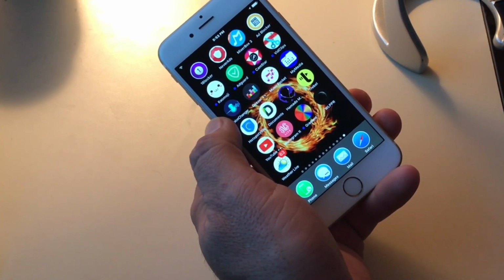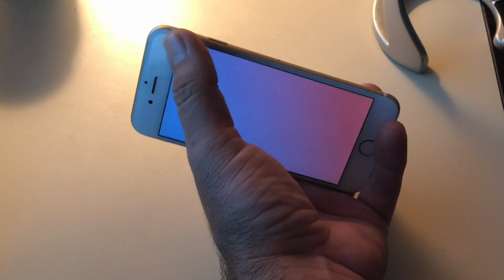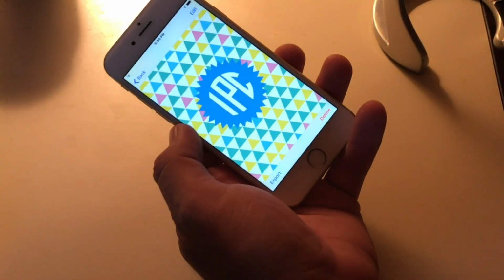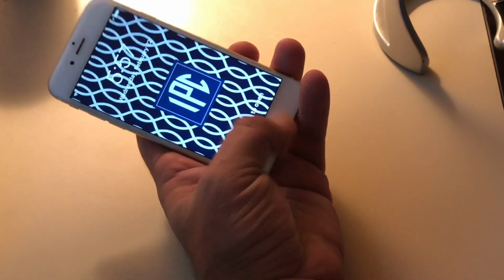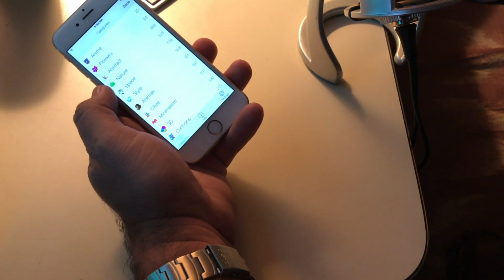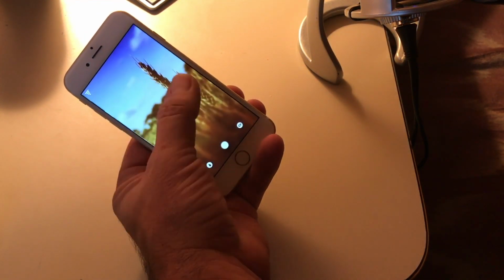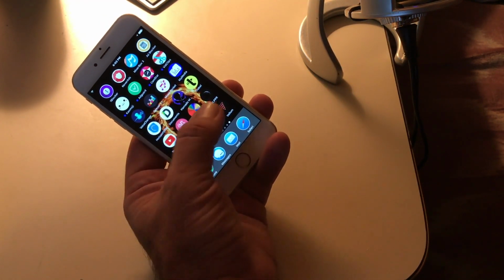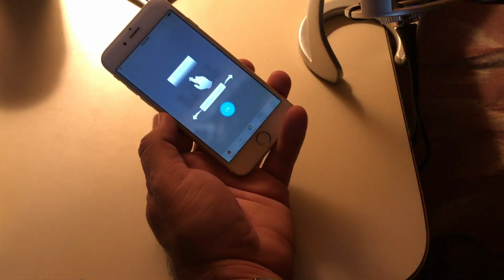Best Free Wallpaper Apps IOS 10: Five Wallpaper & Live Wallpaper Apps iPhone 7, iPad , iPod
Connect Socially!

Licensor's Author Username:
OutLoudMusic

Licensee:
iPhonecaptain

Item ID:
6592128

Purchase Date:
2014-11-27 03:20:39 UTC